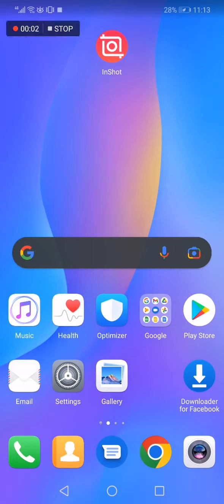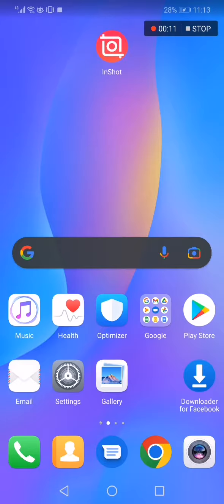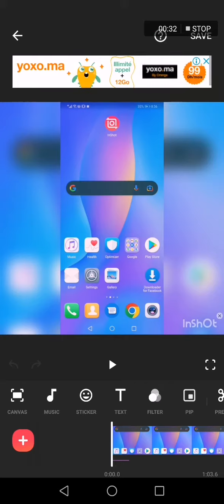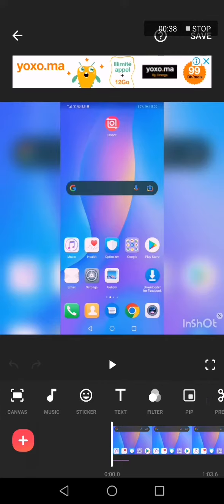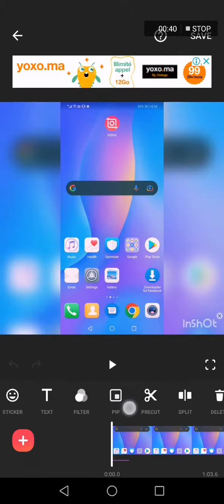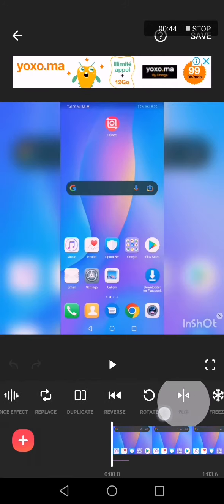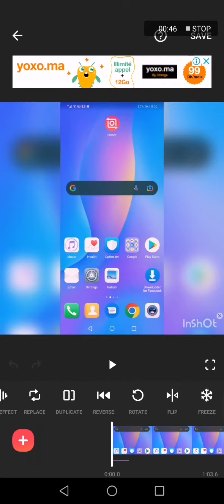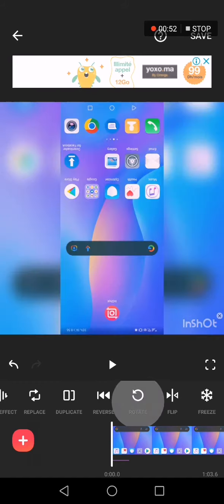How To Rotate Video on InShot App - Tutorial To Edit on iPhone and Android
My idols on YouTube:
Mike Vestil
Ali Abdaal
biaheza
Kevin David
Incognito Money
Sara Finance
Everyday Money
Channel Makers
Vidiq
SuperHumans Life